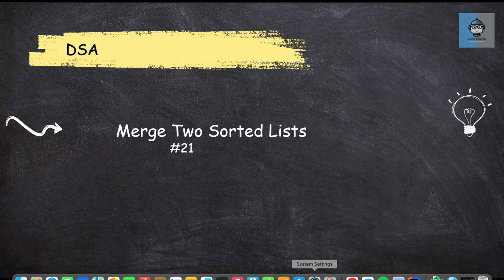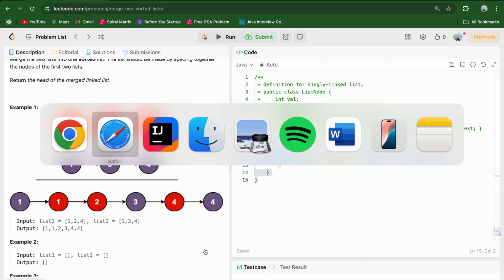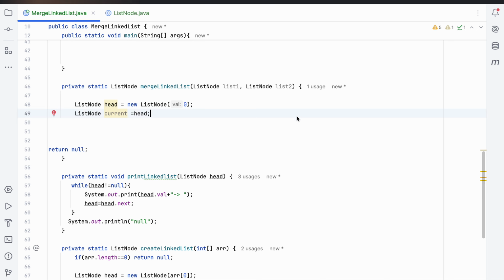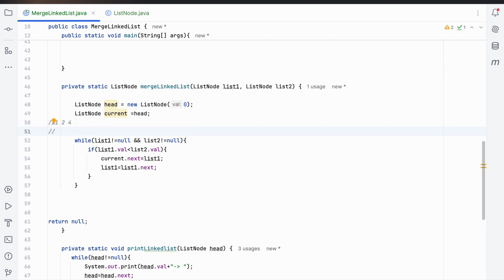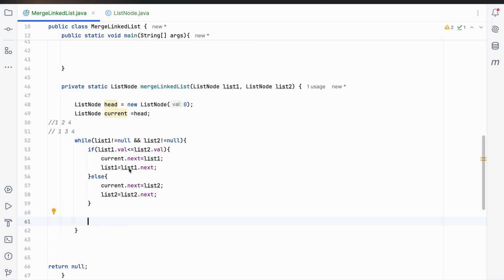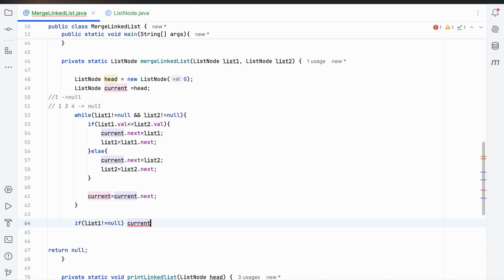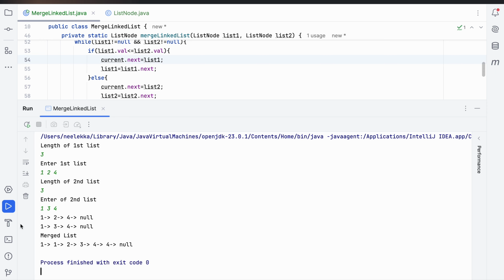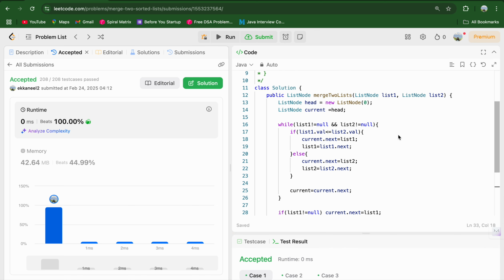Merge two sorted list | Leetcode 21 | Java | Iteration Method | DSA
Merge Two Sorted Linked Lists in Java | Easy & Efficient Approach 🚀

In this video, we’ll learn how to merge two sorted linked lists efficiently using Java. This is a common coding interview question asked in FAANG and top tech companies. We'll walk through the logic step by step and implement the solution using recursion and iteration.